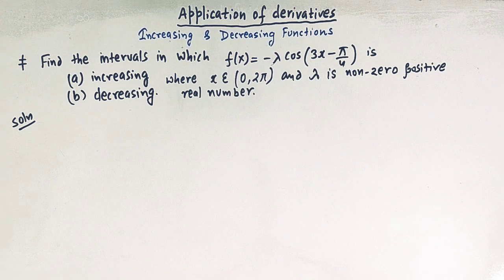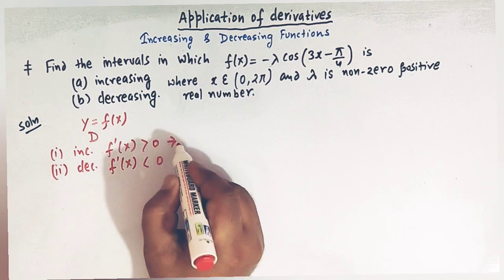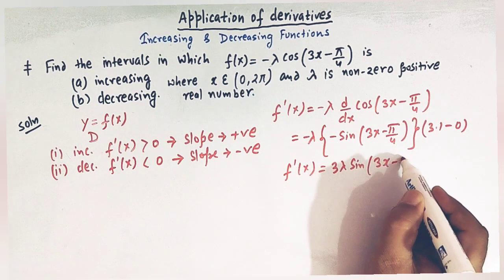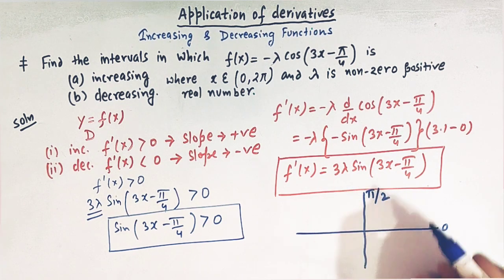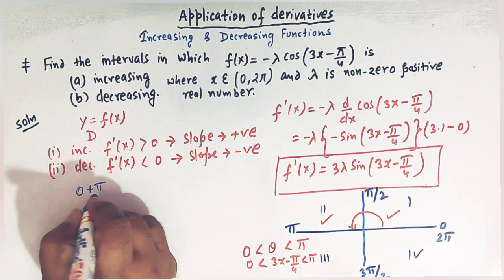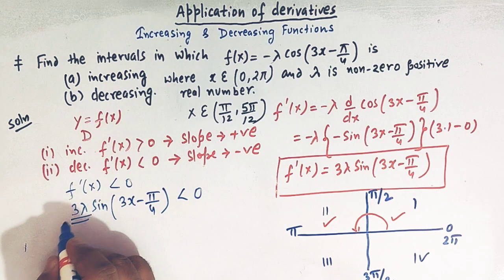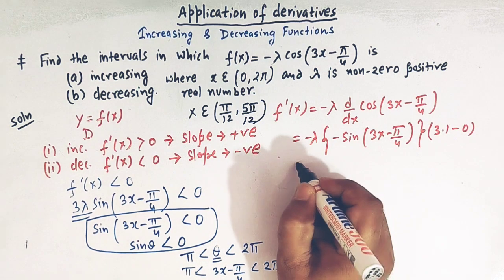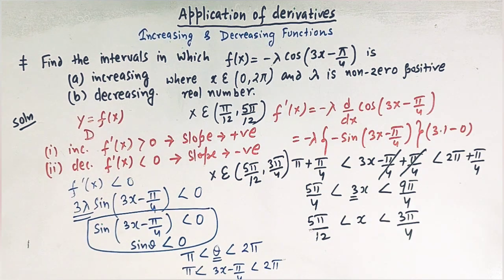Increasing and Decreasing functions -How to find the intervals. Application of derivatives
How to find the intervals in which a function is increasing and decreasing.